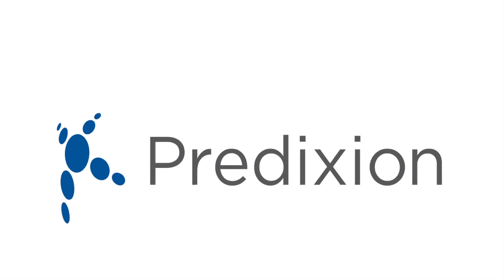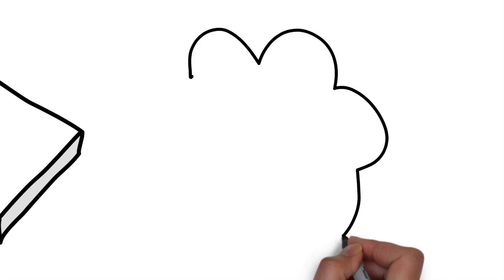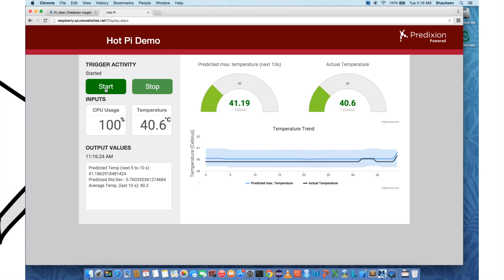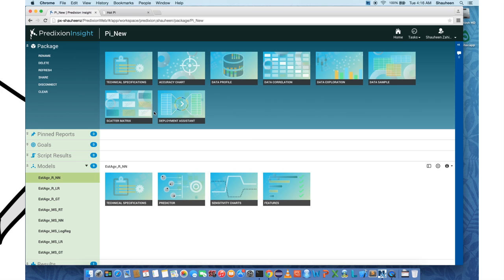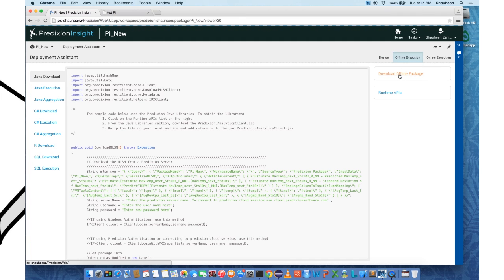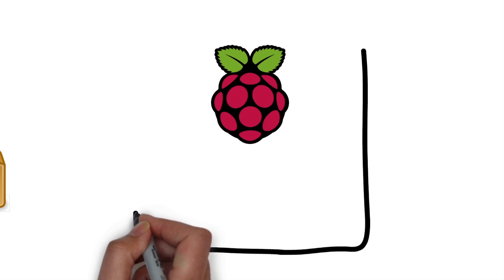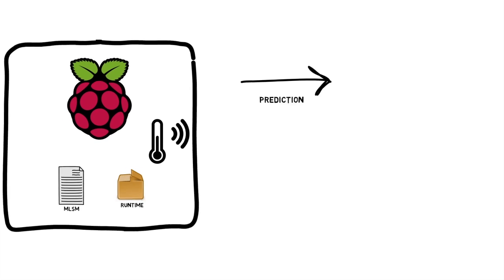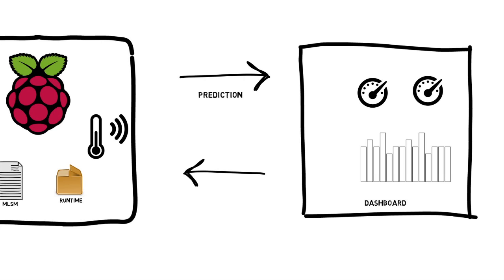Predictive analytics and internet of things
Using predictive analytics in IoT (Internet of things) by deploying Predixion MLSM and runtime on devices such as Raspberry Pi.